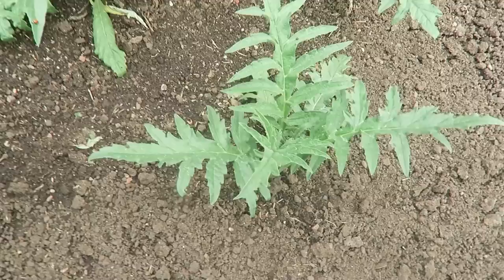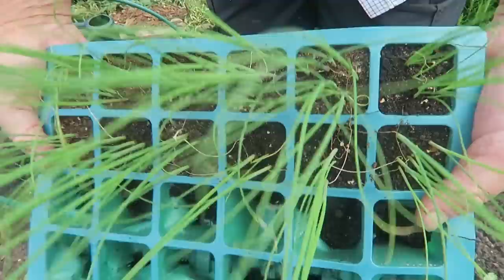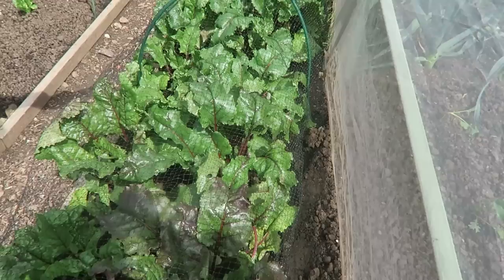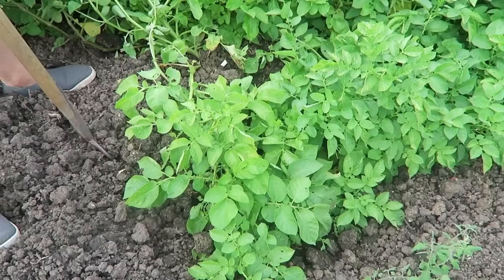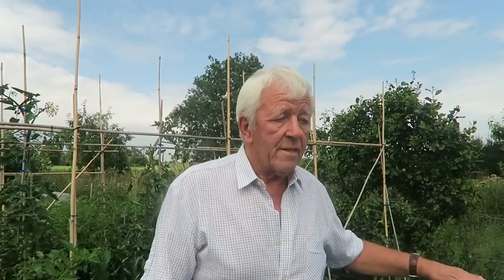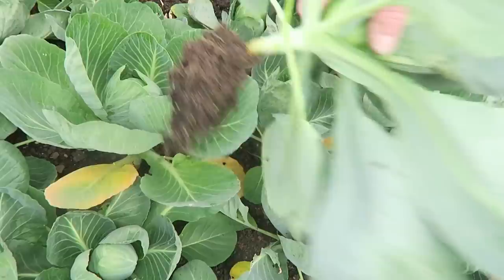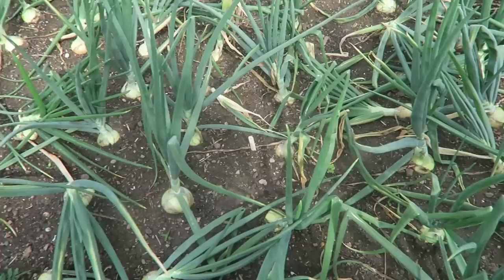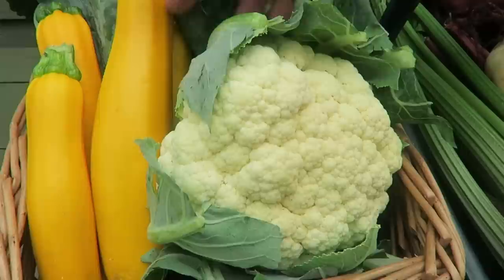Another Summer Harvest. Planting Spring Onions.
Today we showed the progress of the artichokes and some drum stick alliums with lots of bees. We harvested minicole cabbage, calabrese, cauliflower and celery. We lifted a single root of second early potatoes.
We planted some spring onions seedlings, into a wide drill filled with our own compost. We also removed the outer leaves from the celeriac and gave them a feed.
Episode 318.
Music Snowy Peaks By Chris Haugen.